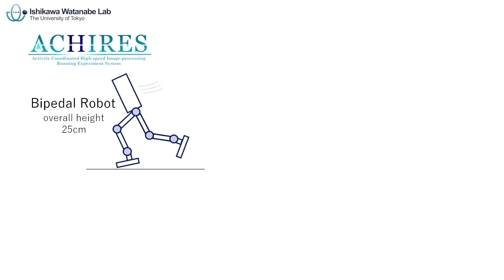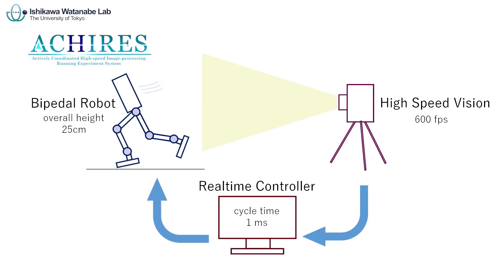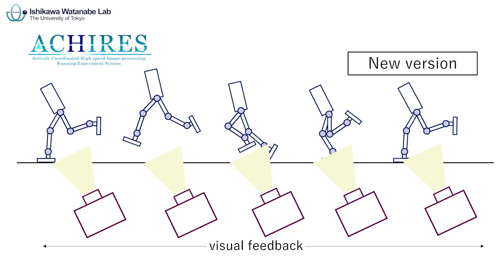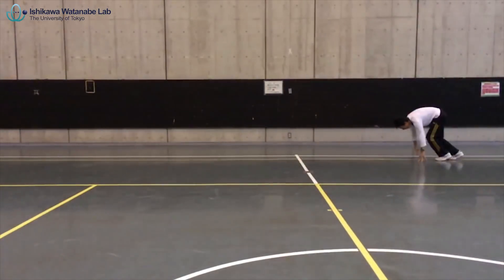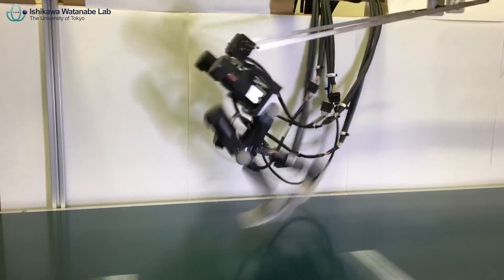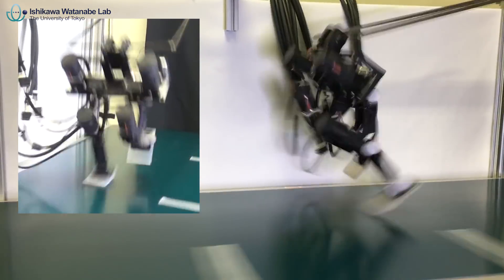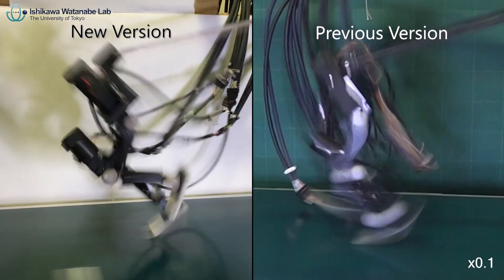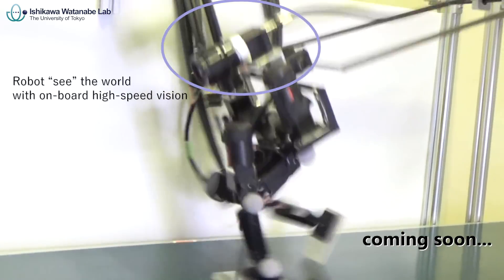ACHIRES: Improved Running Taking Dynamically Unstable Posture Achieved with High-Speed Vision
ACHIRES, “Actively Coordinated High-speed Image-processing Running Experiment System”, is a bipedal running system consists of high-power bipedal robot and high-speed vision. The high-speed vision recognizes the posture of the running robot at 600 fps, which realizes the posture control in response to the real-time changes in situation without prediction.
In previous version of ACHIRES, the posture information was used only when both legs were off the ground and the control was open-loop otherwise. In this version, we improved the control method to implement visual feedback to whole process of running.
In the movie, ACHIRES was given a human-like forward-bent trajectory as a reference to achieve fast running. Such running gait that includes dynamically unstable area was difficult in widely-used ZMP-based control because of its stability-oriented approach. This improved ACHIRES can recover its balance instantly with high-speed visual feedback and run reliably within dynamically unstable area.